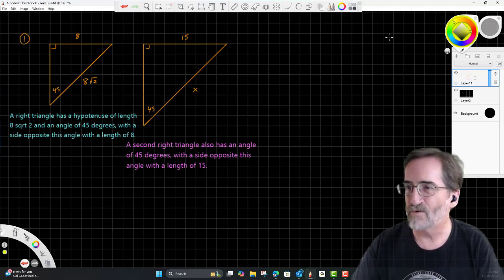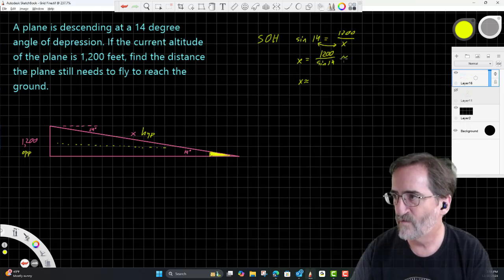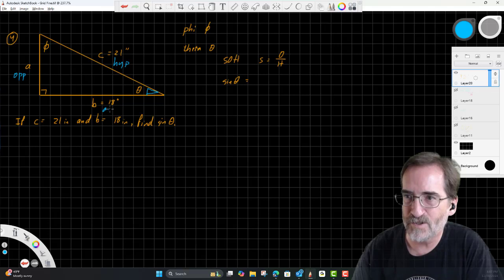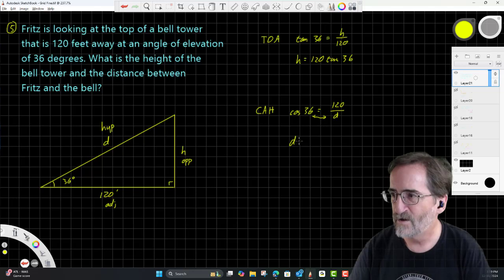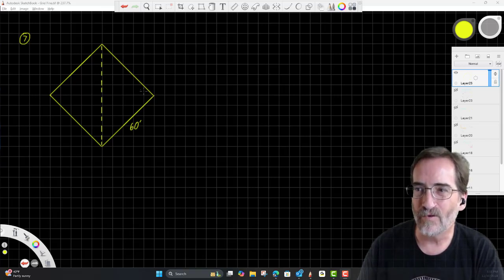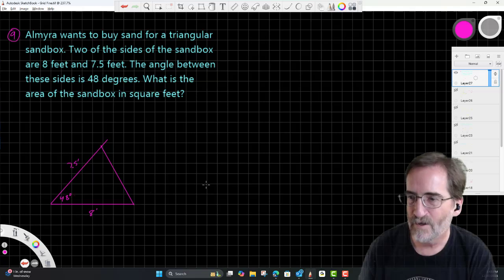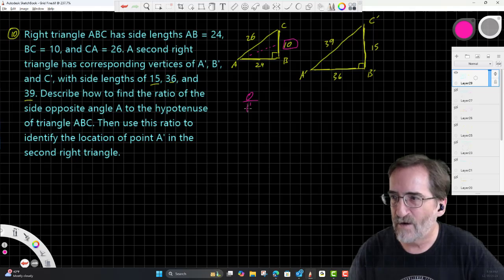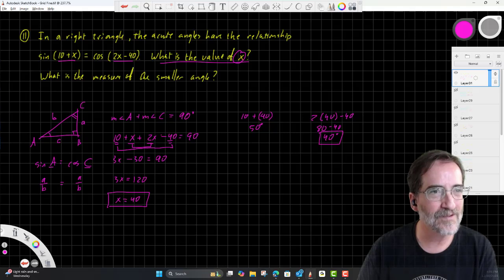Geometry B Test 2 Recovery